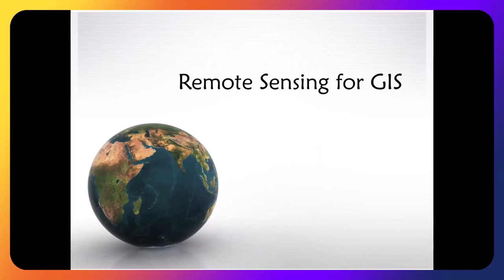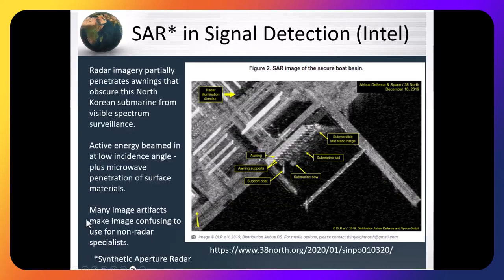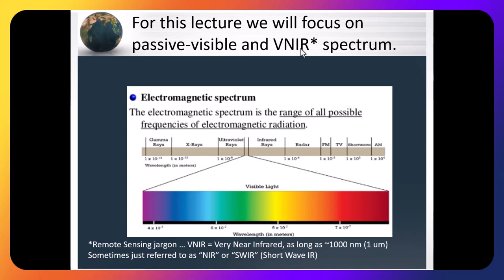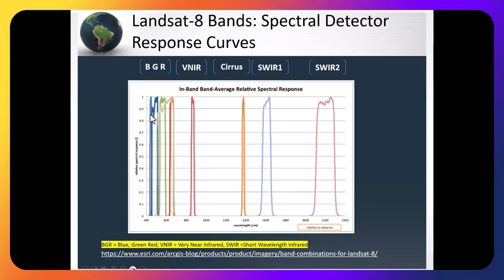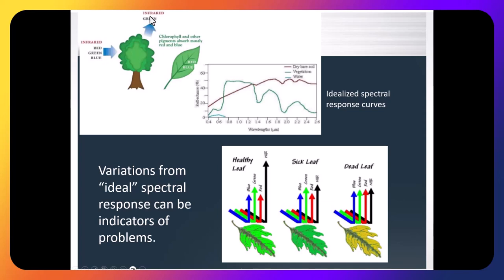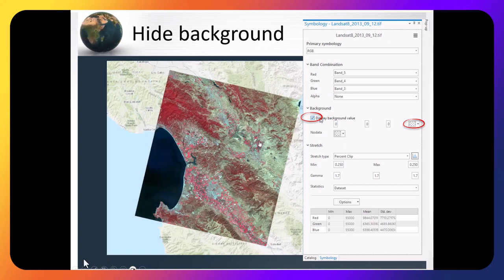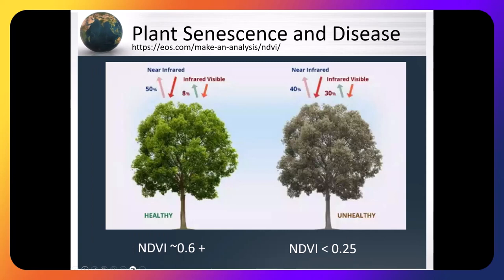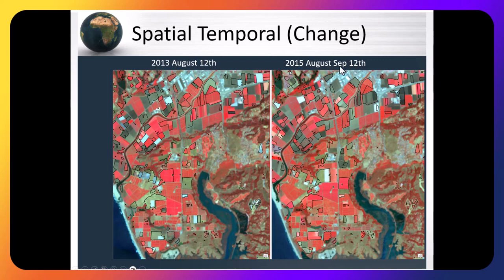GIS RemoteSensing SpectralImagery NDVI